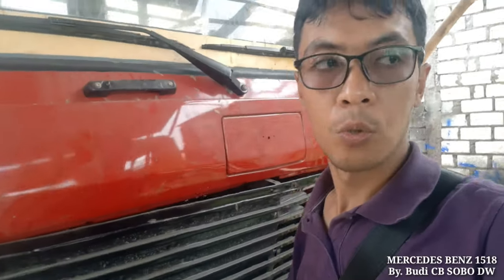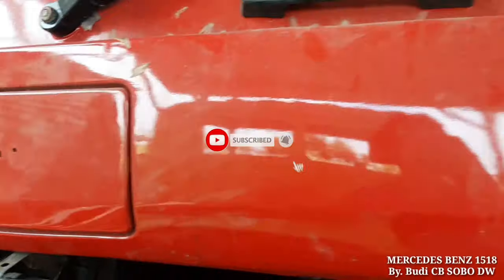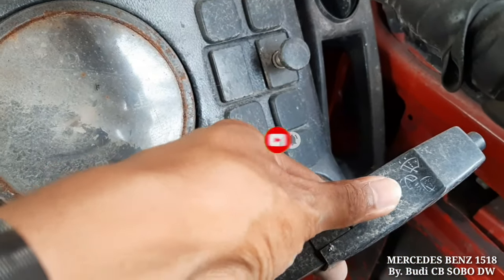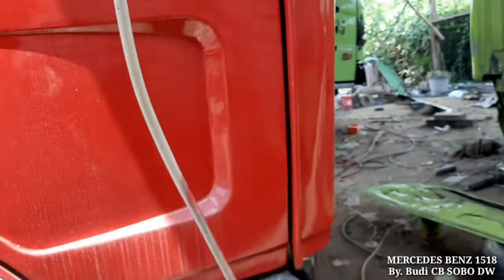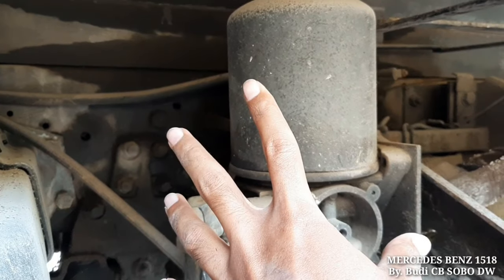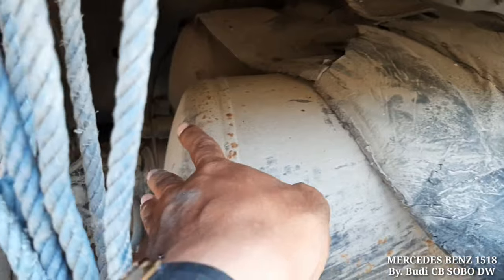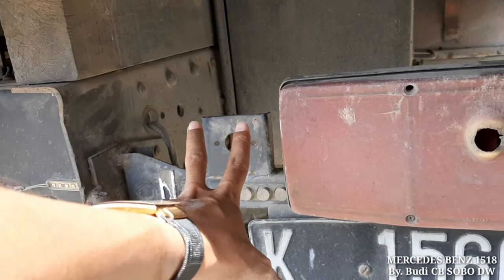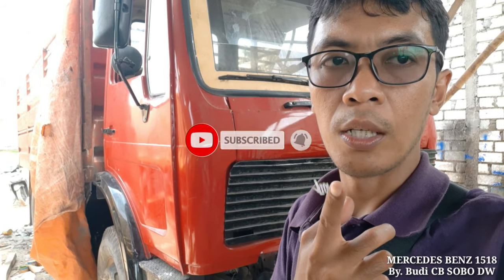REVIEW TRUCK MERCY 1518 / 42 ECOLINER YG DIJUAL!!! PROSES COMPLETED, NEGO SETELAH CHECK UNIT 📸🎥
Semangat Pagi

"Tentreming Ati Gumantung Roso Panarimo"

Hallo Para Pecinta Truckmania dimana Berada

Tidak bosan2ny Ketemu Lagi Dengan Saya...
Kali ini ak meriview Truck Mercedes Benz 1518 Ecoliner Yg pernah Direlease Tahunn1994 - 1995 akhir, Truck Mercy 1518 dengan Speksifikasi Engine Sebagai Berikut,

Engine Model : OM366A Turbocharger
Power Engine : 184Hp / 2.600Rpm
Torsi Max : 590Nm / 1.600Rpm
Engine : 6 Cylinder inline Segaris, Pendingin Air Injeksi Langsung
Langkah × Diameter (97.5 × 133mm)
Isi Cylinder : 5958cc
Kecepatan Max : 86km/Jam
Kemampuan Tanjak 32% Pada GVW 15ton

Salam
Budi Truckminia

00:00 - 00:20 MENIT CUPLIKAN REVIEW TRUK MERCY
00:21 - 00:50 MENIT INTRO PECINTA MERCY
00:51 - 03:36 MENIT REVIEW TRUCK MERCY 1518 BAGIAN CABIN & COOLING SYSTEM
03:37 - 06:57 MENIT REVIEW INTERIOR CABIN & FUNGSI DISPLAY PANEL
06:58 - 08:13 MENIT REVIEW INTERIOR SISI KANAN & BAMPER DEPAN
08:14 - 10:01 MENIT REVIEW ENGINE OM366A SISI KANAN & COMPONEN CHAMBER BRAKE RH
10:02 - 11:57 MENIT REVIEW ENGINE OM366A SISI KIRI & COMPONEN NO CHASSIS, CHAMBER BRAKE
11:58 - 14:46 MENIT REVIEW FILTER APM, CHASSIS SISI KIRI SAMPEK BEKAKANG
11:47 - 16:11 MENIT REVIEW ATTACMENT BAK MERCY 1518
16:12 - 16:43 MENIT REVIEW CABIN MERCY 1518
16:44 - 17:26 MENIT SALAM PENUTUP By. Budi CB SOBO DW